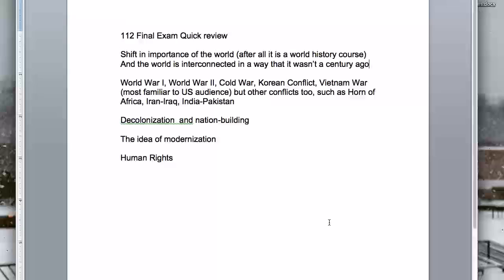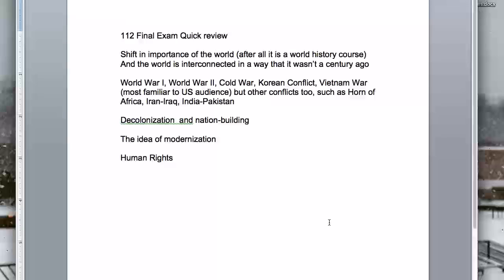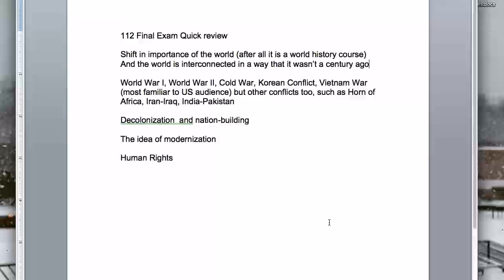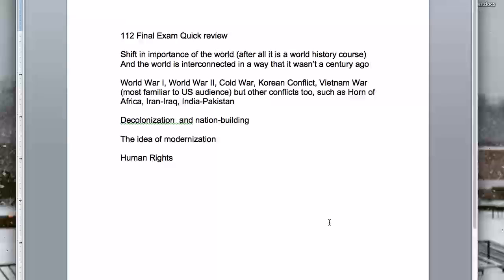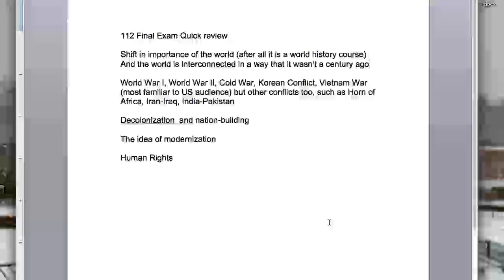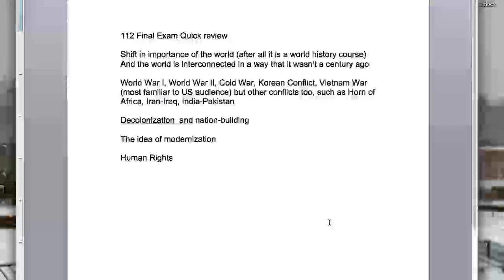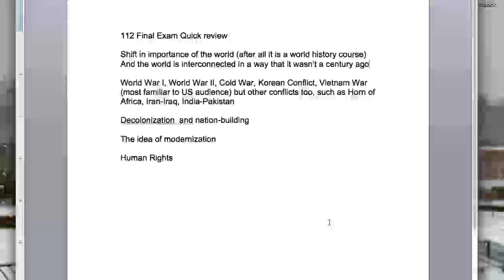The World and 100 Years: Some Real Quick Remarks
This short video is for the conclusion of the world civilization II history course.